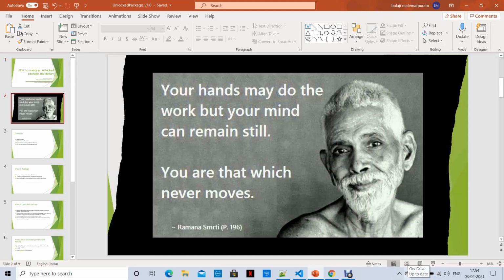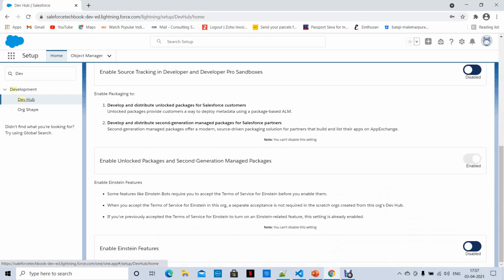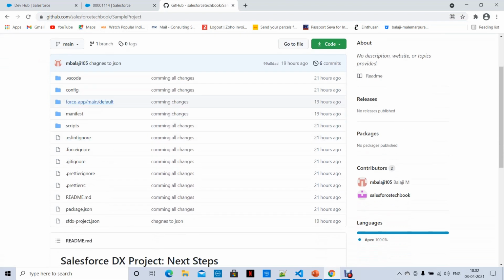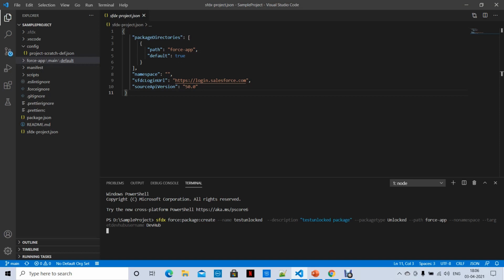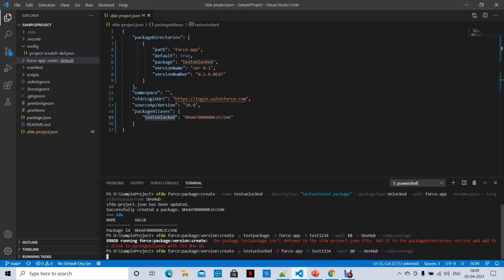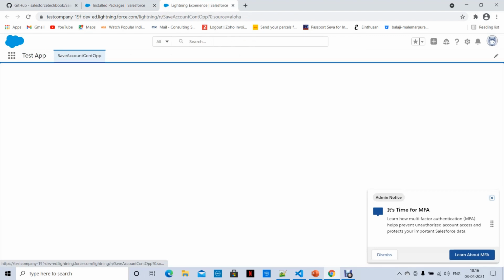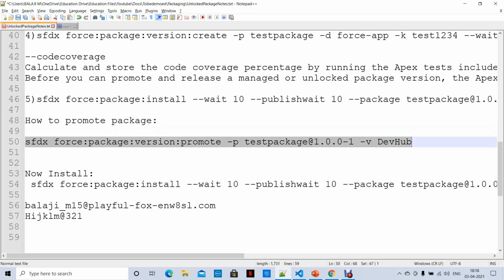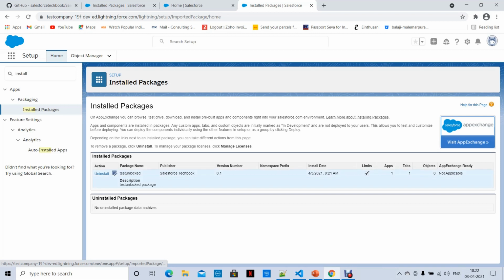Unlocked Packages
This explains about how to create an Unlocked Package and install the same.
Git Hub Link for sample Project:
You can check useful commands for creating an unlocked package in the above project "readme.md" file.